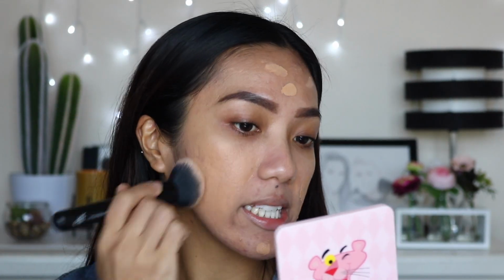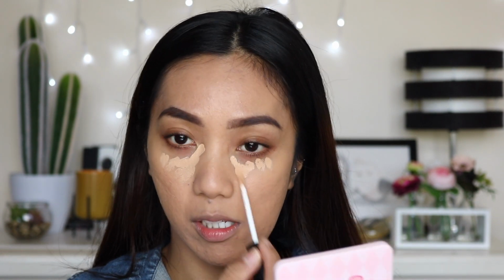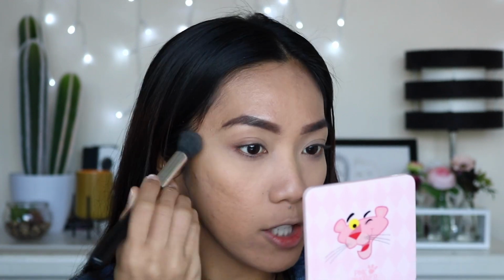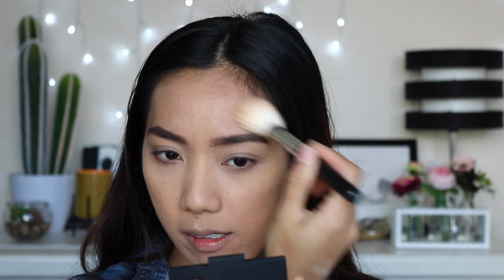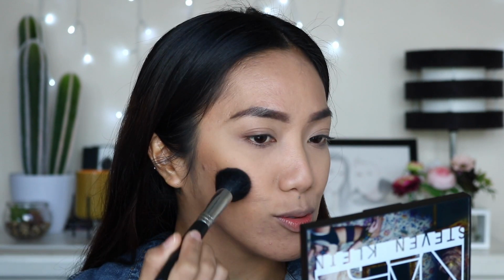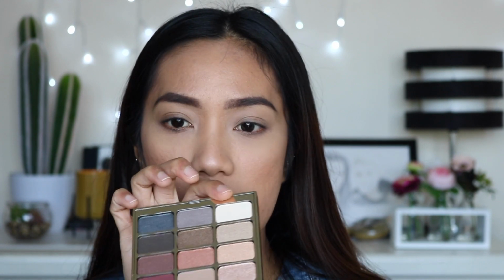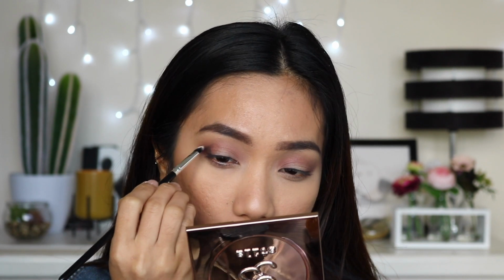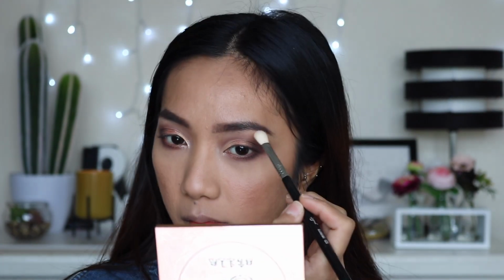THE FACE | FULL FACE OF MAKEUP PRODUCTS I BOUGHT BUT NEVER USE!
Hello beautiful people! This video is a fun idea and definitely inspired by one of Kathleenlights recent video. I definitely have a lot of makeup products that are sitting in my drawers waiting to be opened and used! These products are very new and some are repurchases.

xx
Carmela

EQUIPMENTS

Vlog Camera: Canon G7 Mark II / Panasonic Lumix GF7